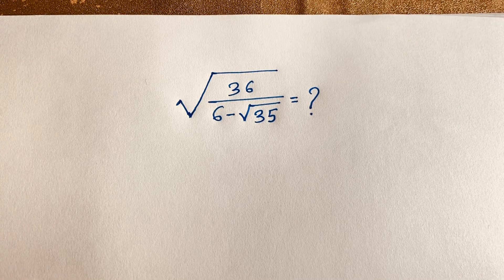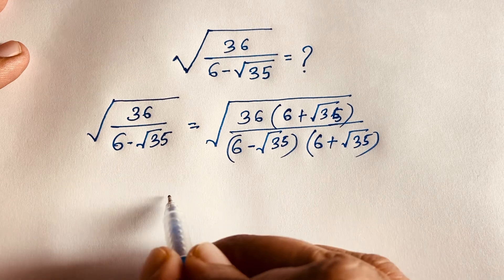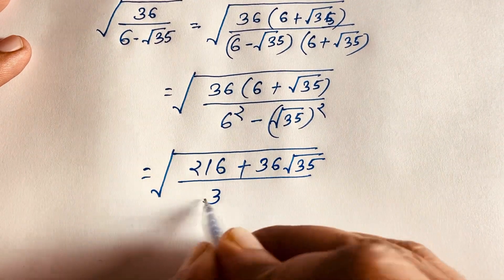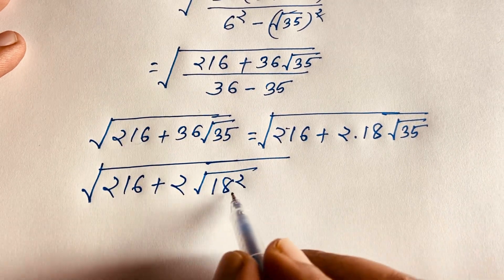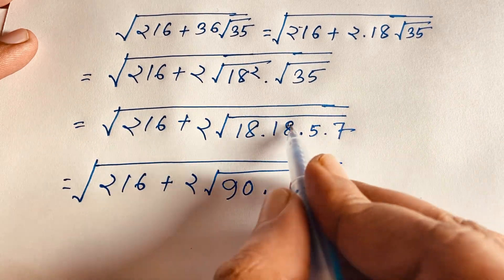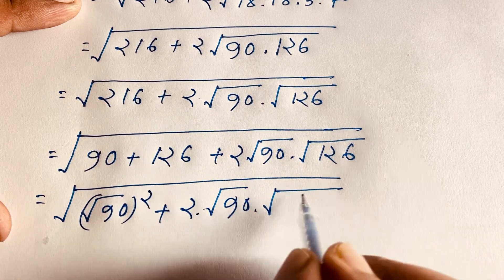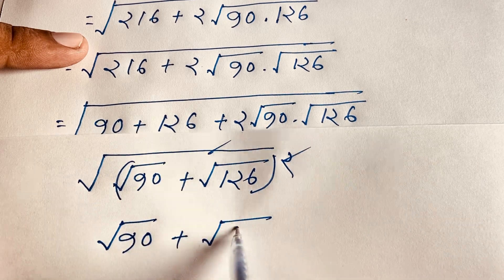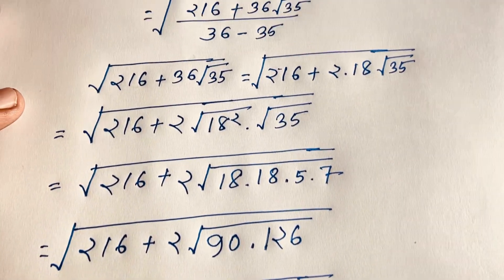Germany | A tricky Radical Maths olympiad Question Simplifications | Square root problems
A wonderful radical Germany math olympiad question solution and answers. Can You solve? A nice math olympiad question.